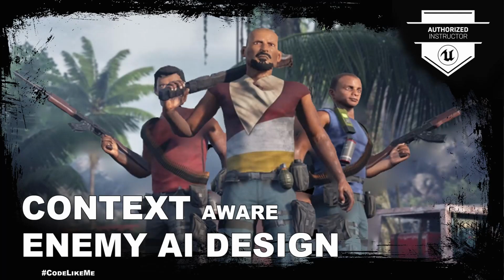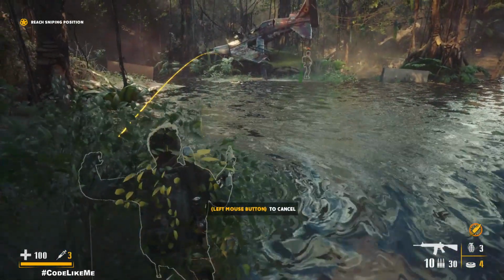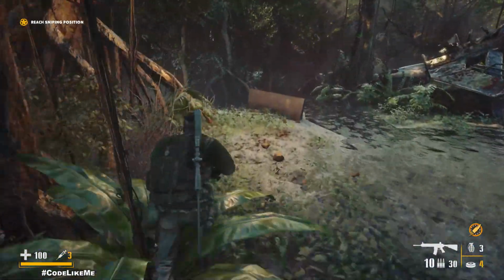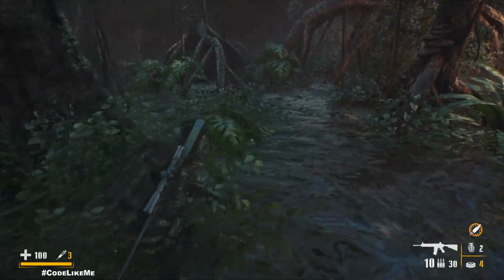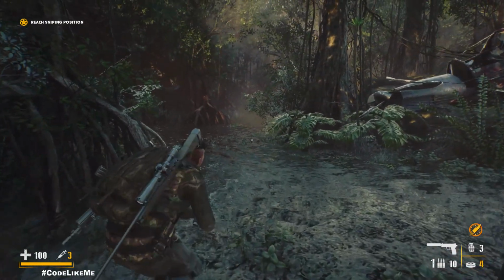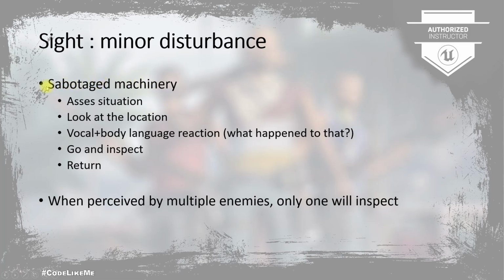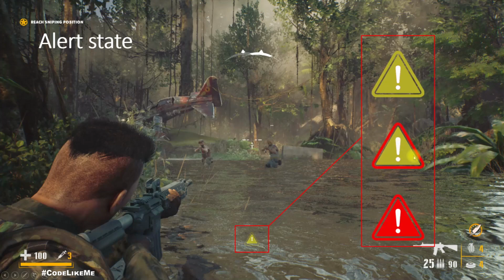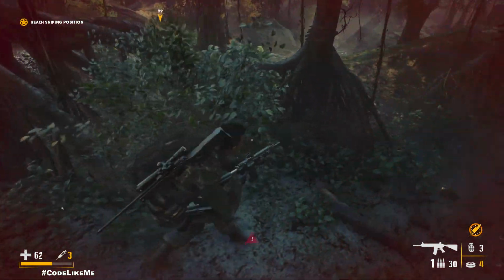Context Aware Enemy AI Design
Today, I am going to do a deep dive into the enemy AI design in the game NERO. NERO is a third person stealth action shooter developed in unreal engine 4.

Here, I will explain how does the enemy AI systems has been designed to perceive and react/respond to various events in the game world in a believable way that enhance the gameplay experience.  Enemy AI has 3  perception types as Sight, Hearing and Touch. For each stimulus perceived by any perception type, AI has the same basic flow of responding
1. Asses the situation
2. Show a Vocal + body gesture reaction
3. Perform a responding action according to the situation.
4. return to normal state
The assessing situation means, enemy character asses the state of the current situation based of factors such as the alert state, how many other enemy NPCs are there, the nature of stimulus.
Vocal reaction means, the enemy shouts (enemy barks). These are important to communicate the player that the enemy has seen or heard this particular sound or whatever the disturbance caused by the player. This allows player to understand and predict what enemy AI might do next and act accordingly. Body gesture reaction is just an extension of the vocal reaction that improves the enemies immediate respond. An example for this point would be, when the player throw a rock and heard by an enemy. Enemy will turn and look at that direction and say something like "what's that sound?"
Third part is performing the responding action. If we consider the above rock throwing scenario, the responding action would be, enemy going to the location where he heard the rock hit noise and inspect.
Finally, if nothing is there to check further, enemy will return to its usual duty.
We will look into these and some more points in the AI system in detail in this session.